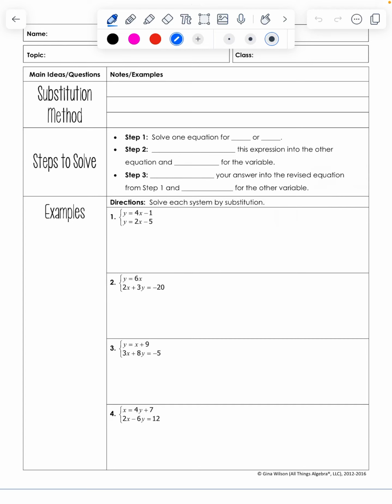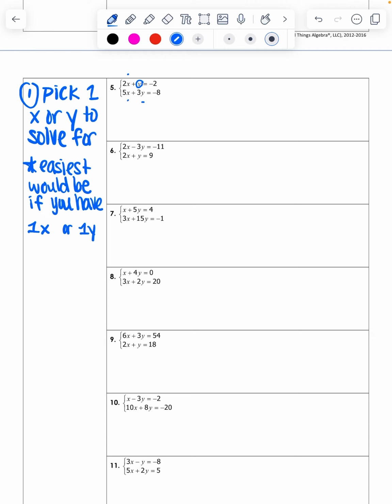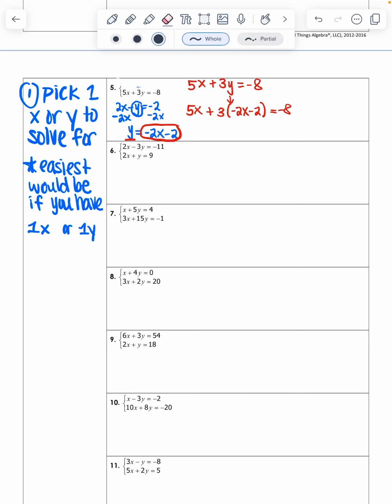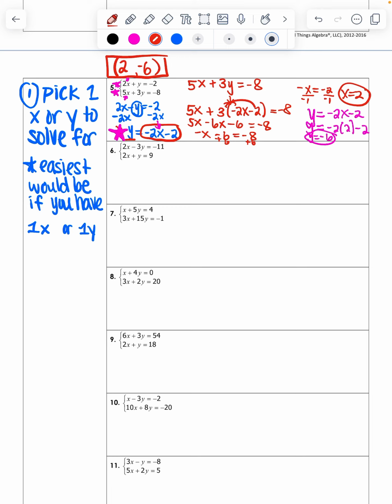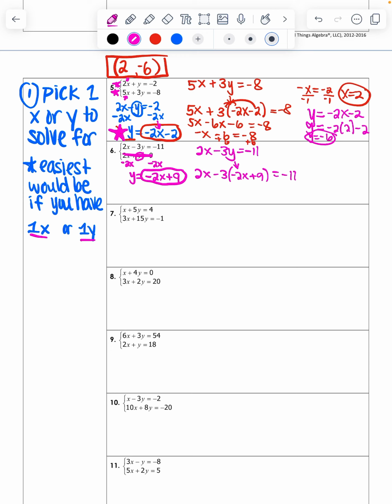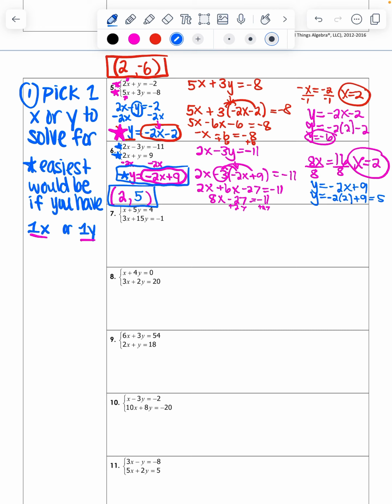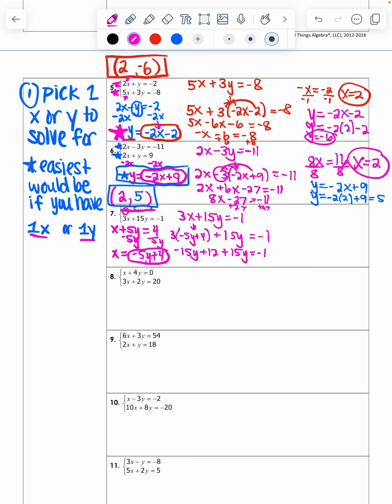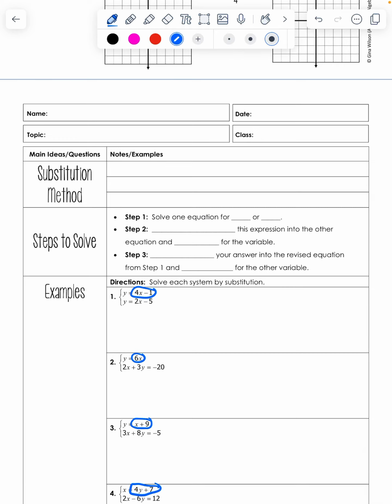Thursday January 30 solving systems of equations